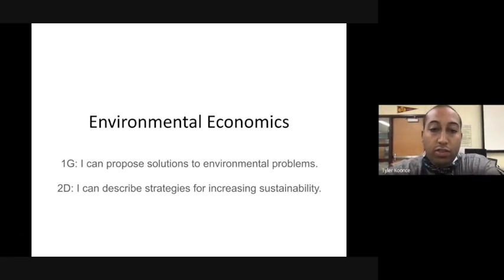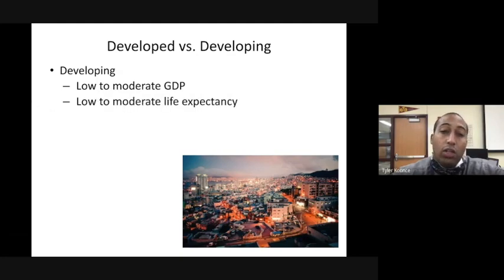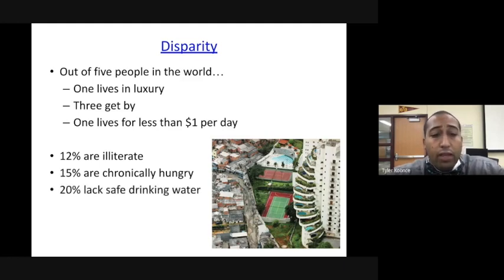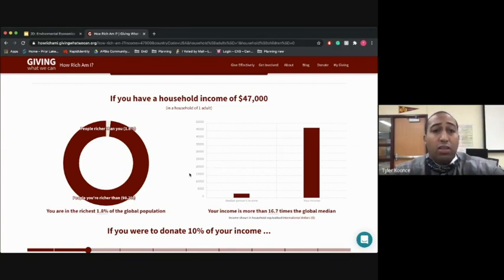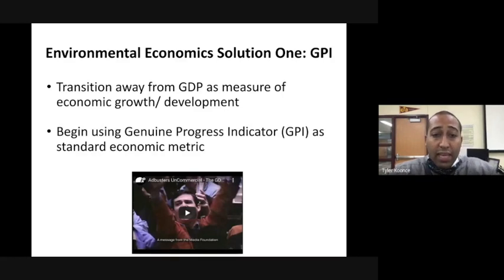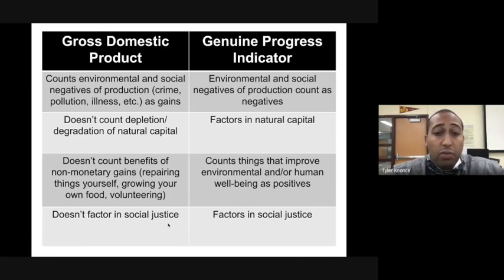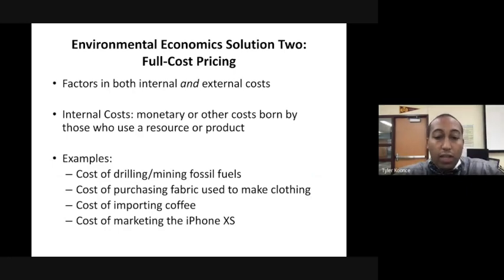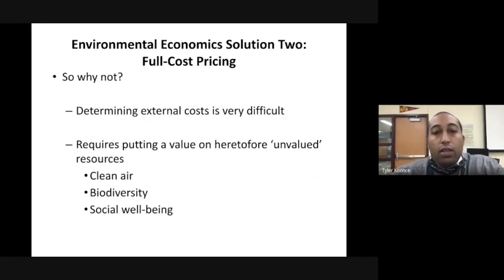Enviromental Economics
I can propose solutions to environmental problems

I can define sustainability